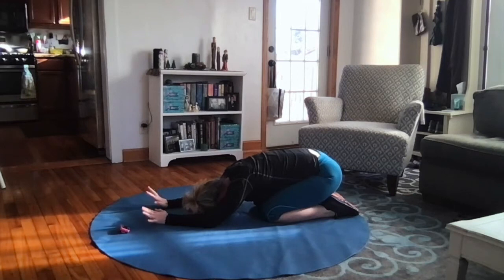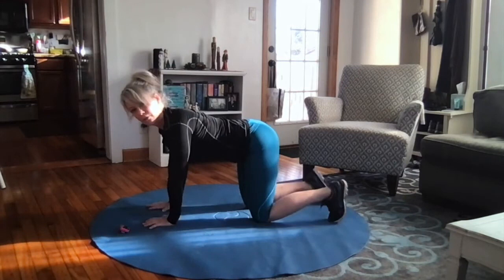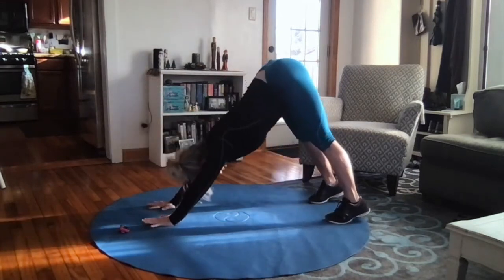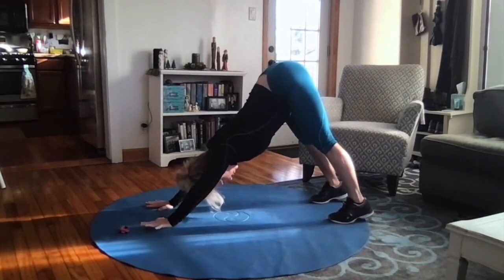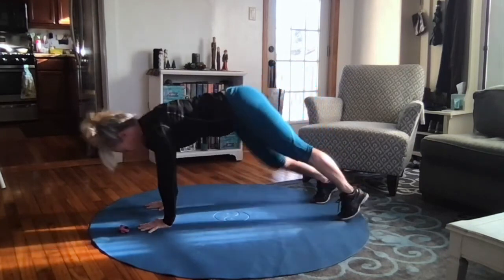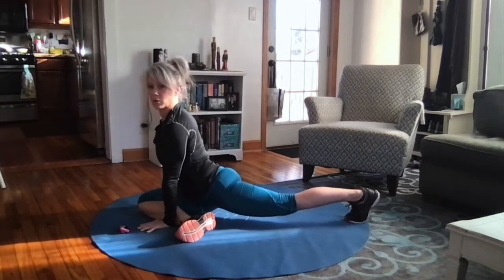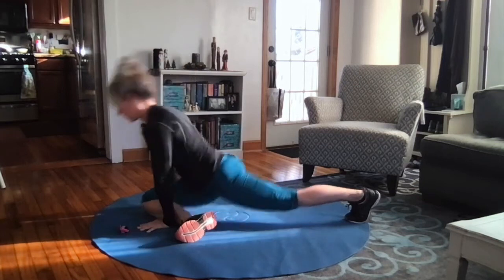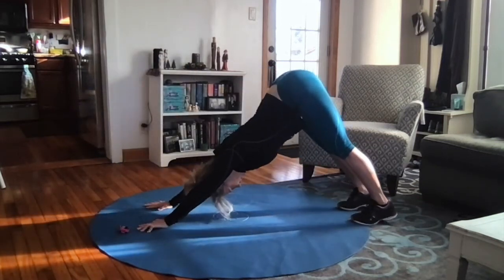Mobility Exercise - Downward Dog to Pigeon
Mobility